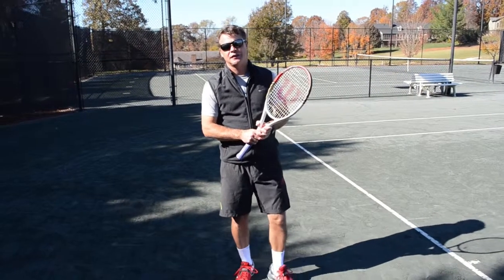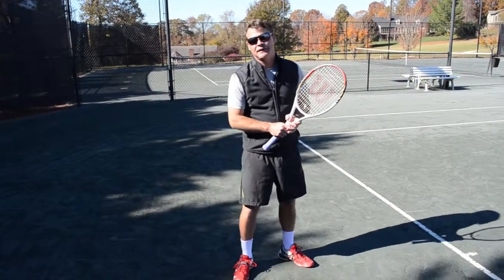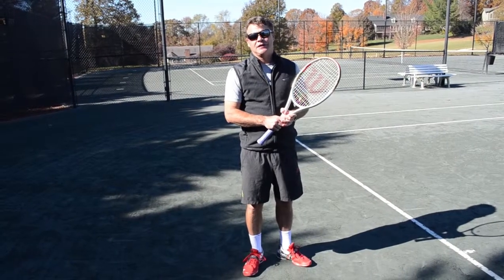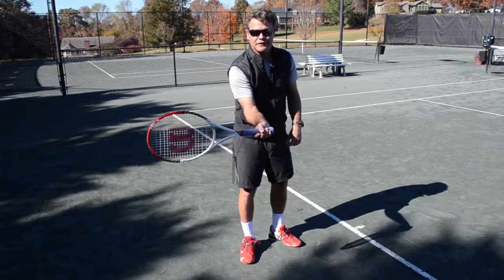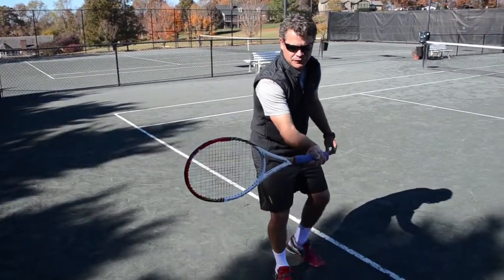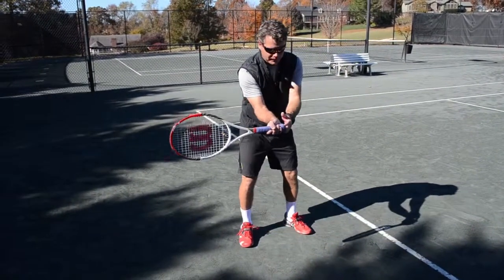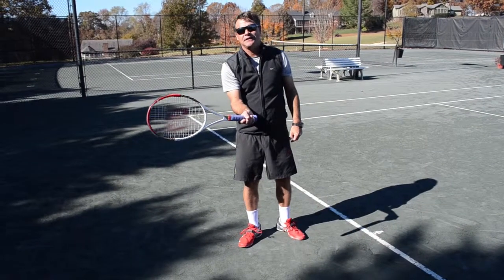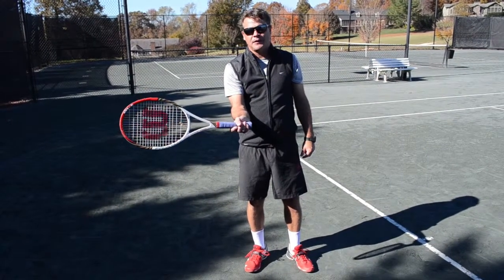Racket Preparation Tips